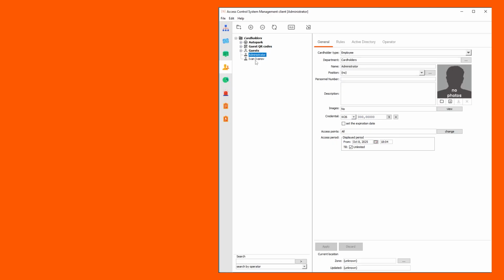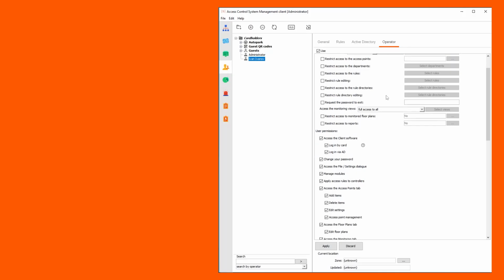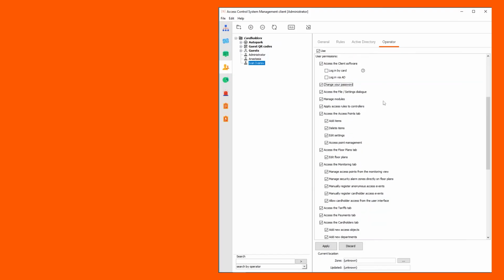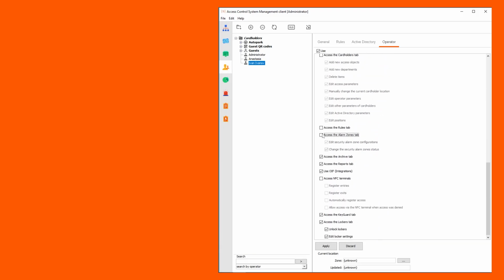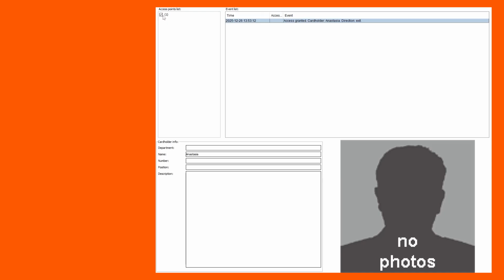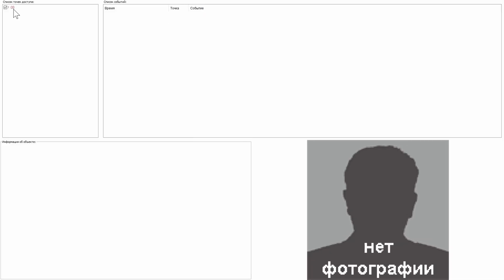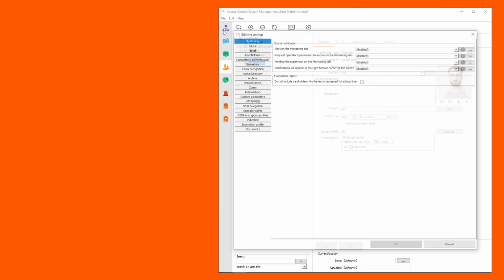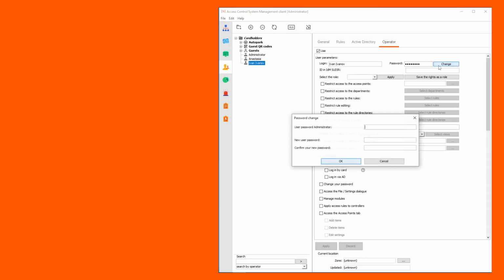How to create a new operator with specific access rights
Sigur software offers a wide range of features. Depending on an employee’s area of responsibility, you can customize their access to system functions and fully customize the Sigur client software interface.
In this video, we’ll take a detailed look at how to create a new system operator and assign specific access rights to them.